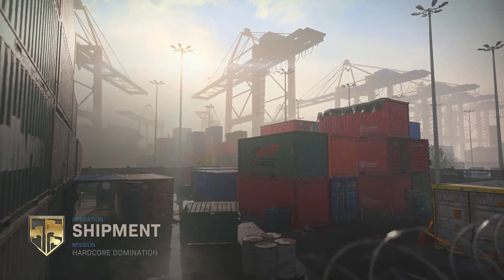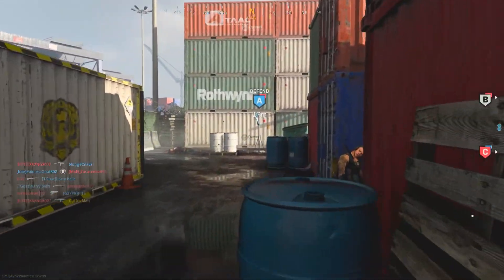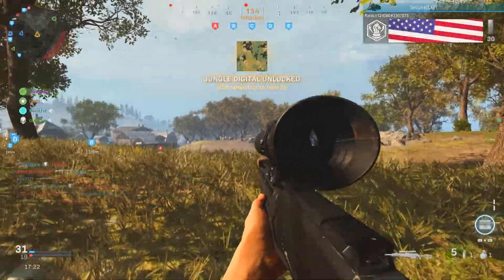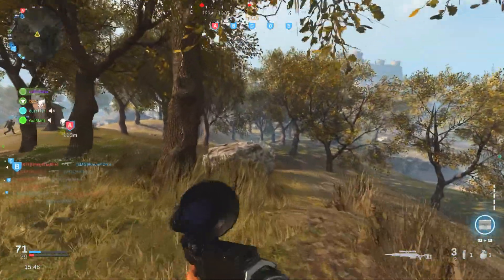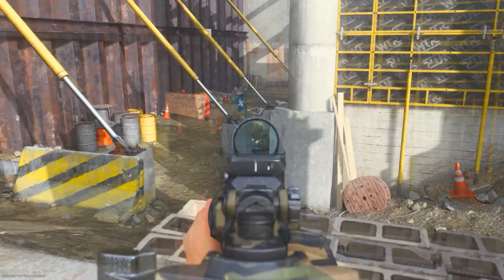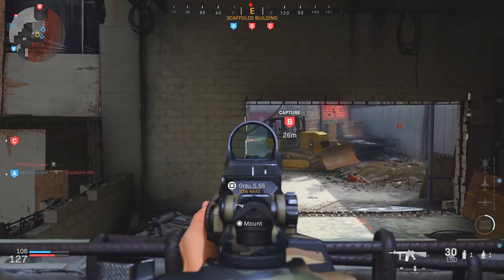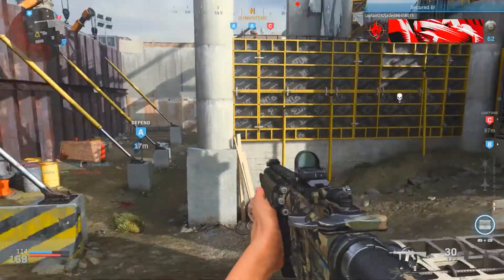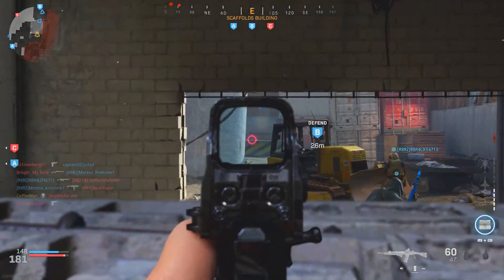HUGE MWII Leaks have surfaced... (Are they going overboard?)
In this video, we discuss every leaked Field Upgrade and Killstreak in Modern Warfare II.